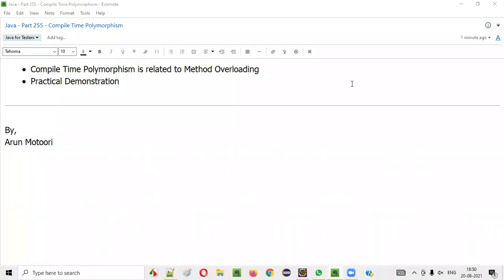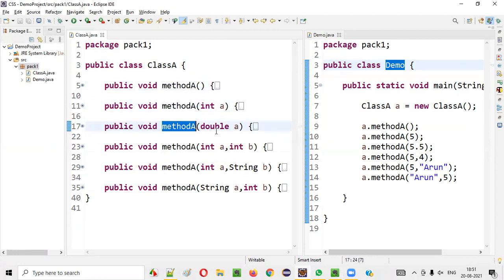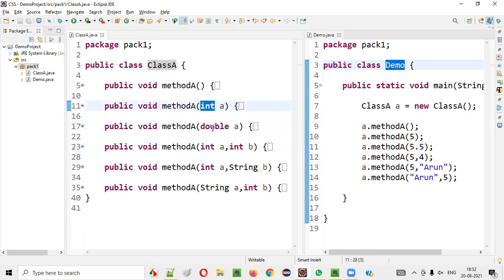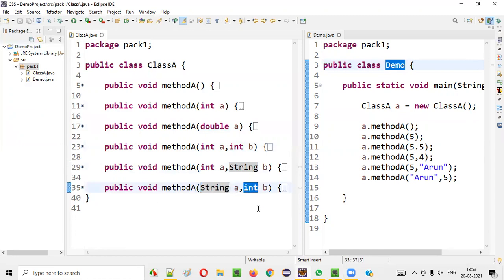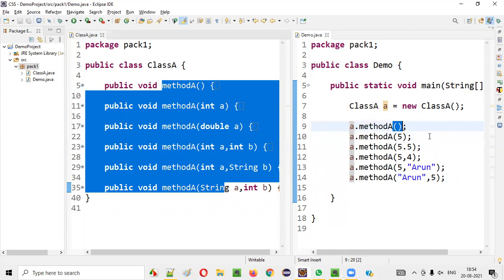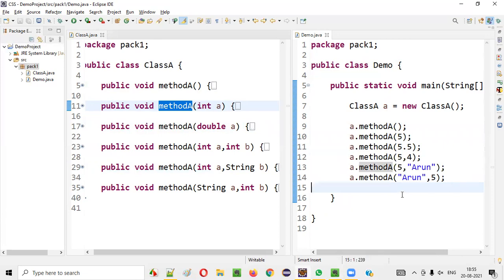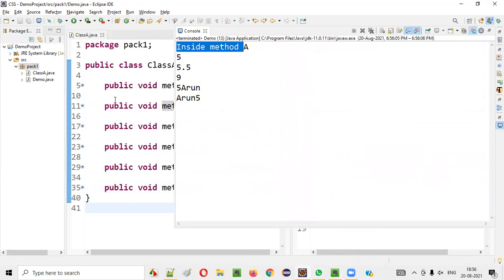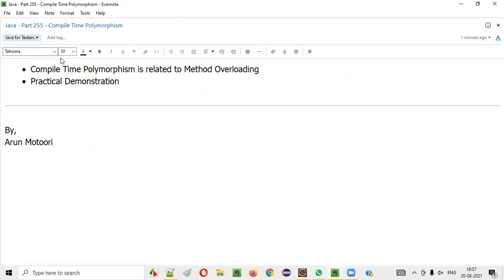Java - Part 255 - Compile Time Polymorphism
In this session, I have explained and practically demonstrated - how to implement compile time polymorphism in Java.